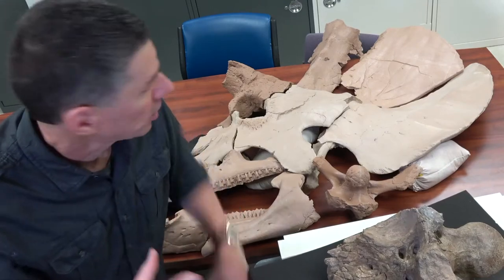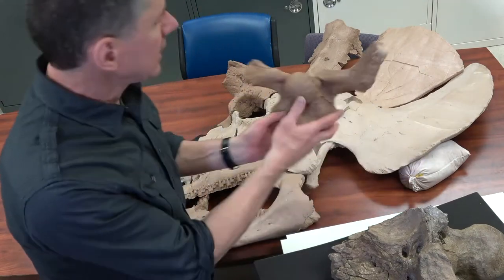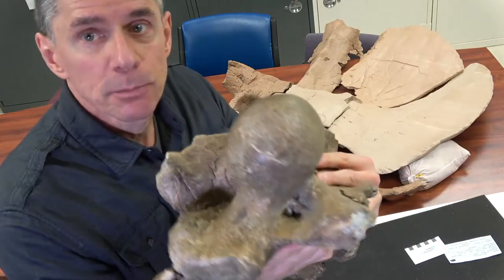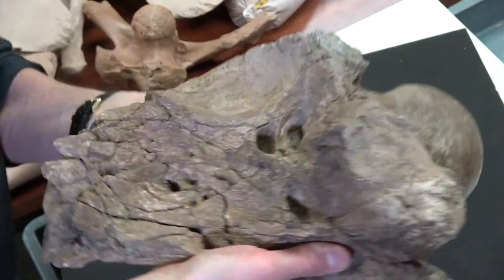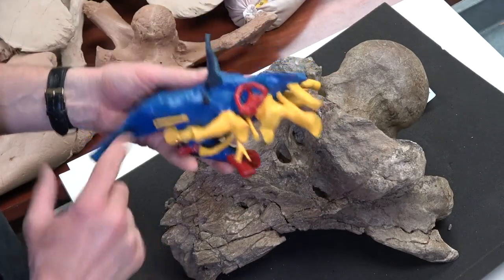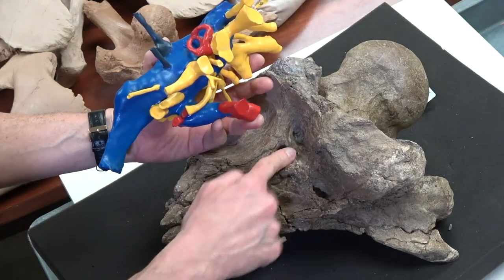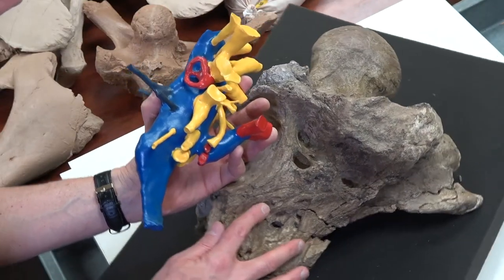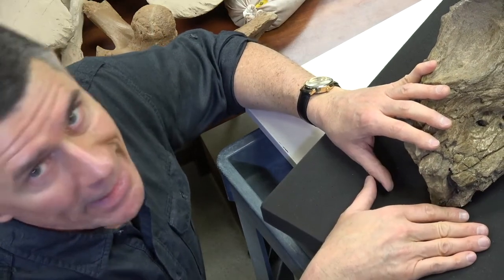Random Act of Anatomy - Triceratops braincase & endocast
A quick Triceratops-themed Random Act of Anatomy before we hit the road! WitmerLab is off on a spring break trip to Bozeman, Montana, and the Museum of the Rockies. We're going to study all kinds of dinosaurs, but we're also going to return the braincase specimen of a Triceratops (MOR 1194) that we had on loan for CT scanning. This video compares the fossil braincase and its 3D-printed endocast to our cast of another Triceratops specimen (MOR 699).